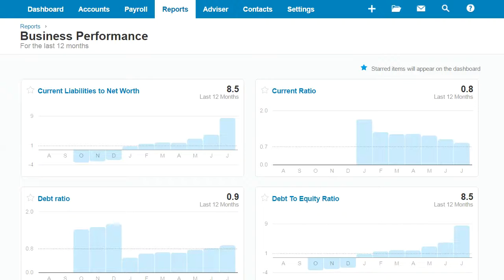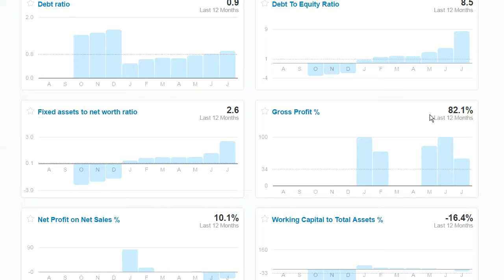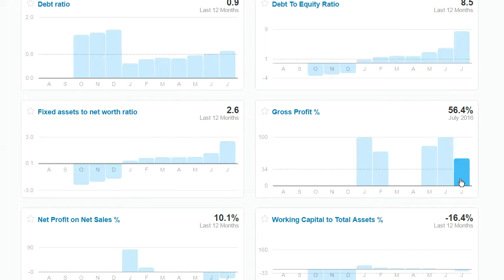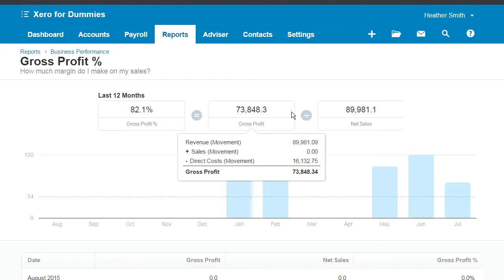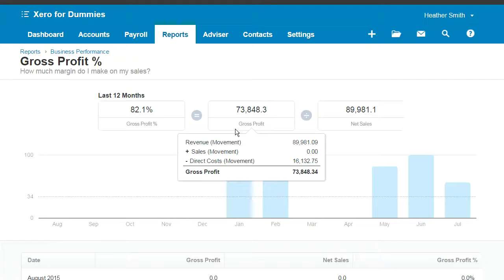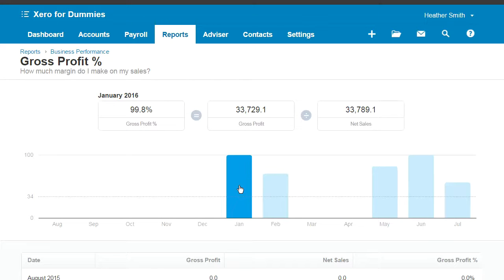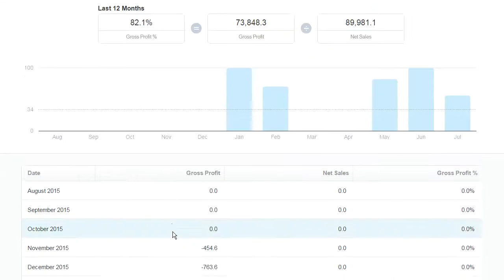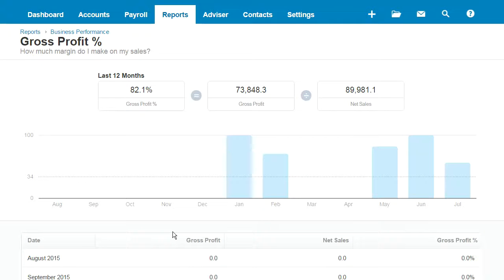Gross Profit % chart on Xero's Business Performamce dashboard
I empower you to effectively use Xero and other integrated cloud solutions in your business.

The Gross Profit % indicates business's profitability, and how efficiently resources are used, and how effectively costs are controlled in the business.